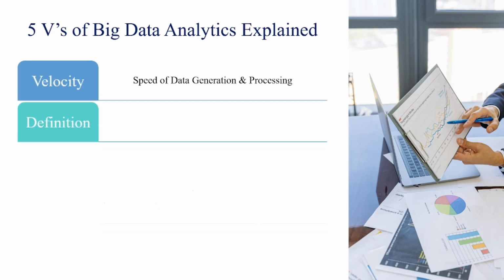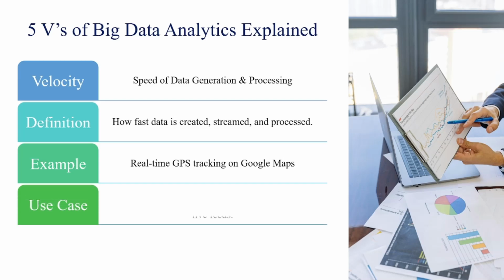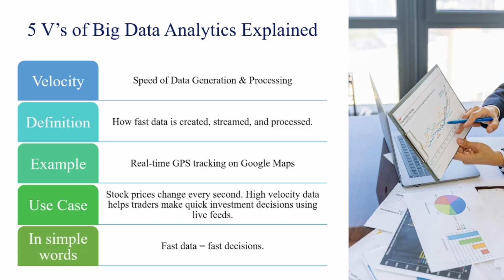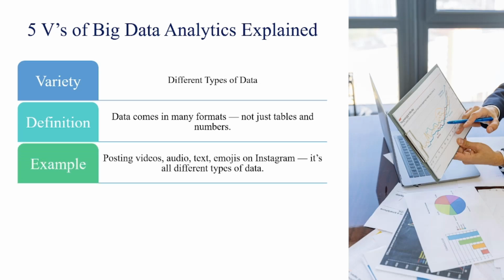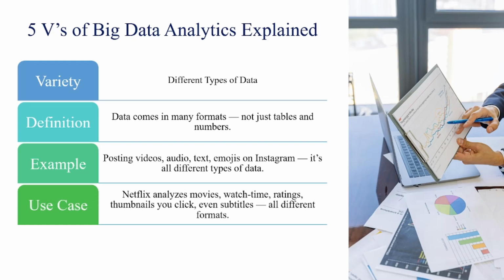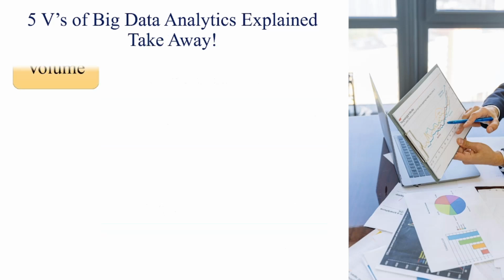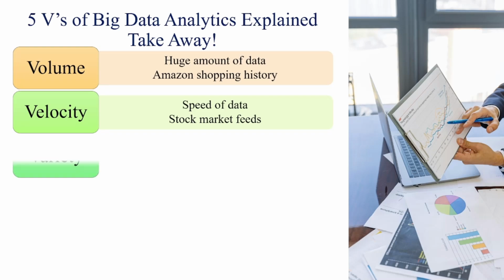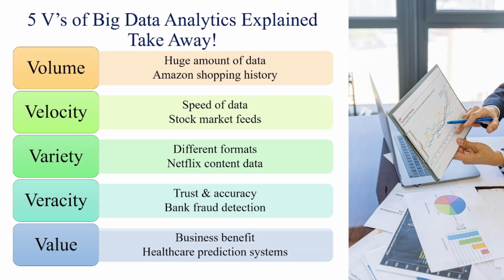KNIME 05: 5 V’s of Big Data Explained with Real-Life Examples | Big Data Analytics for Beginners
In this video, we explore the Five V’s of Big Data — the core principles that define how modern organisations manage and analyse massive data for smarter decisions. Whether you're a student, business professional, or data enthusiast, this video will help you clearly understand what makes Big Data powerful and essential in today's digital world.

The 5 V’s explained in simple terms
Real-world examples for each V
(Amazon, Netflix, Banking sector, Stock markets, Healthcare)
Why these V’s matter in analytics and business decisions

Practical relevance for MBA, Data Science & IT learners

📌 Key V’s Covered
     1️⃣ Volume – Huge amount of data
     2️⃣ Velocity – Speed of data processing
     3️⃣ Variety – Different formats of data
     4️⃣ Veracity – Accuracy & trust in data
     5️⃣ Value – Business benefit from data

     MBA & management students
     Data analytics & business analytics learners
     IT & computer science students
     Professionals preparing for interviews in tech & business roles